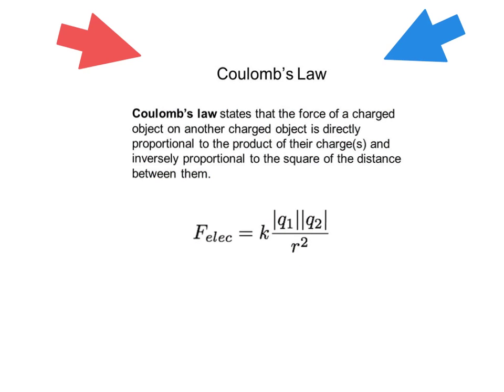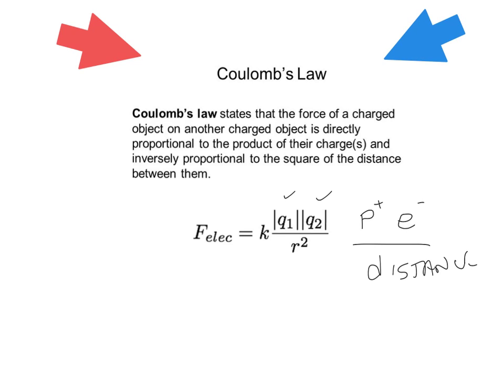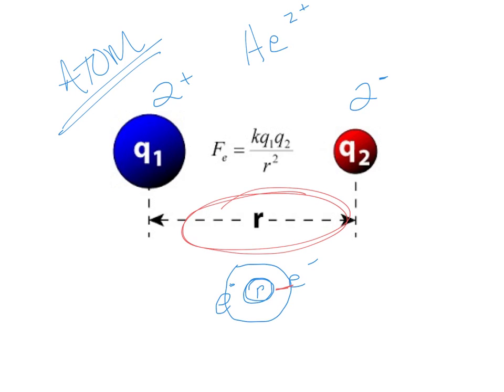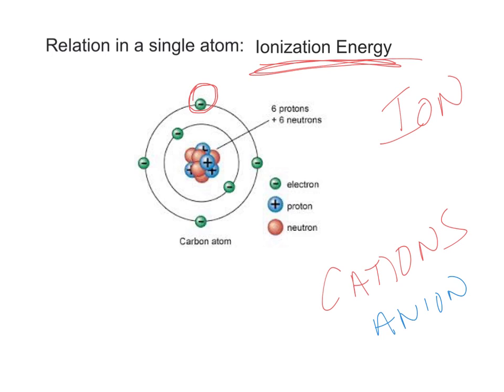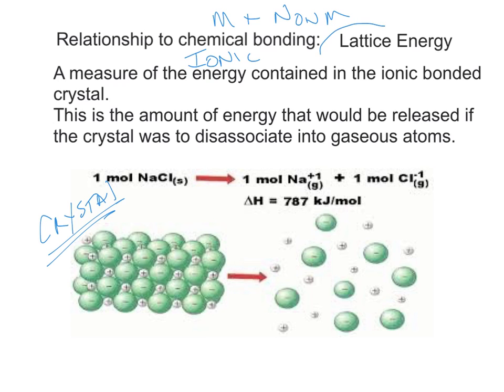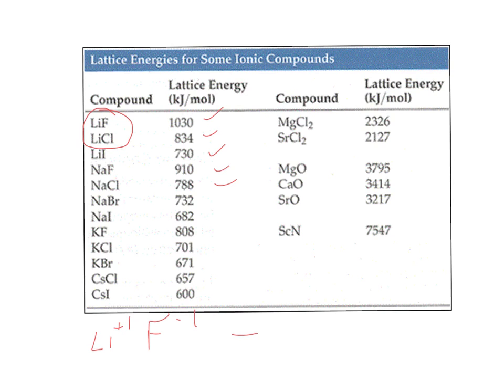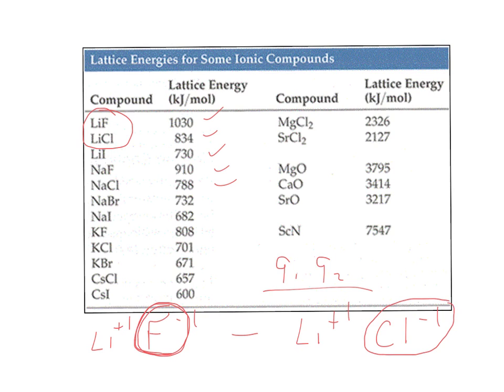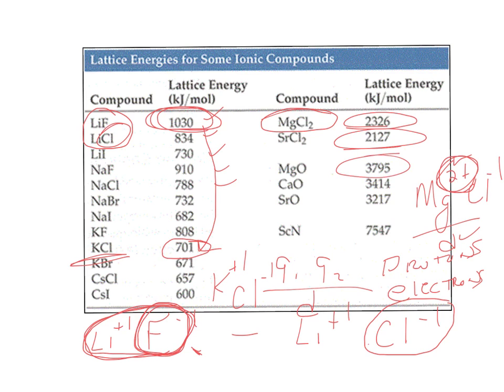AP2 Coulombs Law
Understanding Coulombs Law in relation to ionization energy & lattice energy